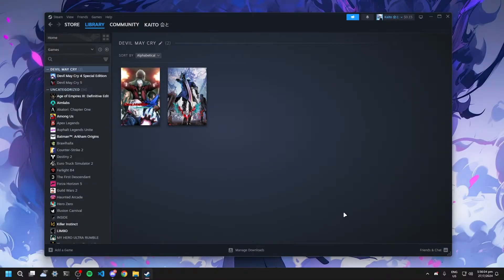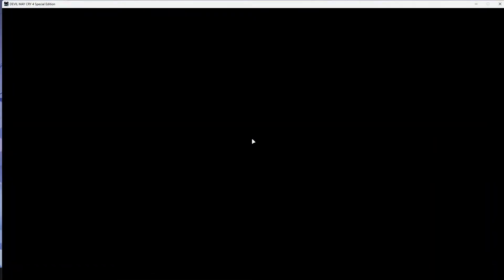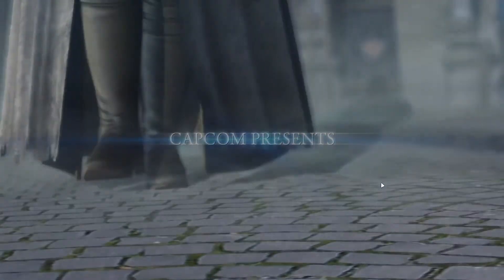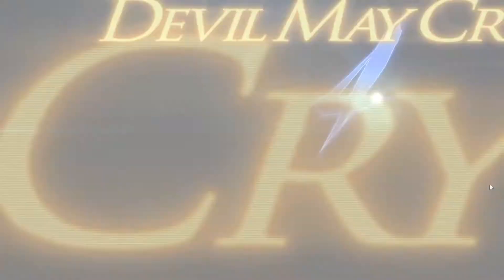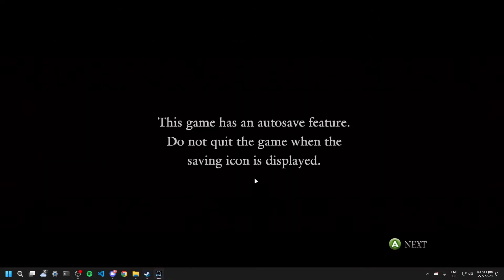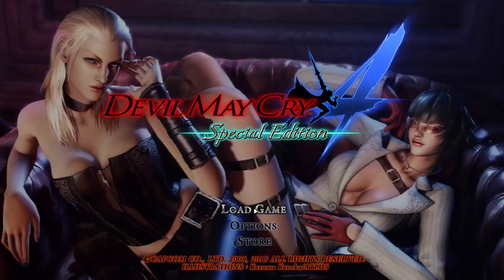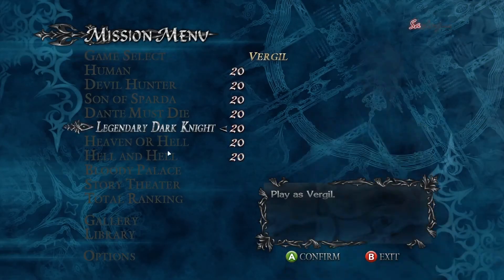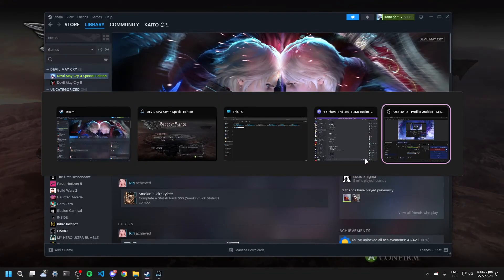How to fix Devil May Cry 4 SE Fullscreen Black while Switch the tab (ALT+TAB)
Ello there, fellow adventurers and tech enthusiasts! I'm Kaito – a passionate gamer diving into the virtual worlds of Genshin Impact, Valorant, and Devil May Cry 5. When I'm not immersed in gaming, I'm busy crafting intricate code as a skilled programmer in languages like C++, C, and Java. Join me on my YouTube journey where we'll explore the realms of gaming, programming, and everything in between. Let's level up our skills and have some epic fun together

‣ PC Specification

Processor         : AMD Ryzen™ 5 4600G 6-Core, 12-Thread (3.7GHz Up To 4.2GHz)
Motherboard    : MSI A520M PRO-VH AMD AM4 Micro-ATX Motherboard
Graphics Card  : Radeon Graphics Vgea 7
RAM                   : Corsair Vengeance LPX 8GB DDR4 DRAM 3200MHz RAM x 2 (16 GB)
Storage              : AITC KINGSMAN KM600 256GB M.2 NVMe PCIe SSD
Mouse               : Razer Viper Mini Ultra-Lightweight Chroma RGB Gaming Mouse
Keyboard           : Zifriend ZA68 Hot Swappable Rgb Mechanical Keyboard
Headphone       :  KZ ZSN PRO
Monitor             :  Acer SA222Q Ultra Slim 21.5" 100Hz IPS FHD Monitor
OS                      :  Windows 11 Pro